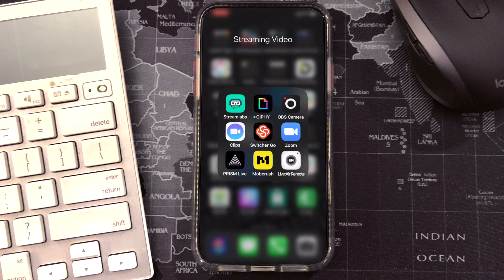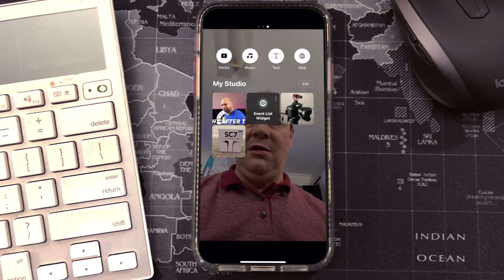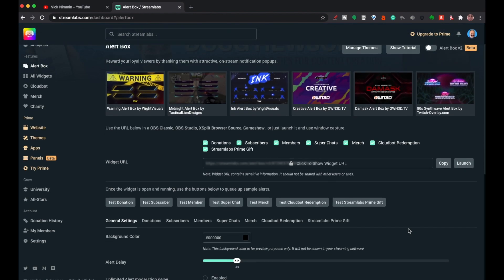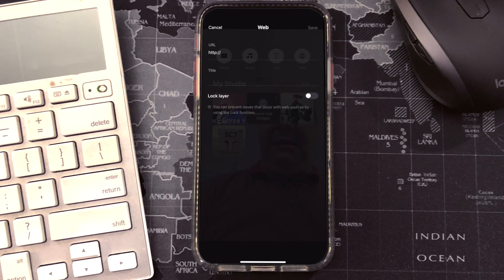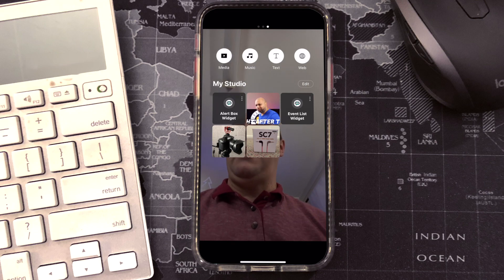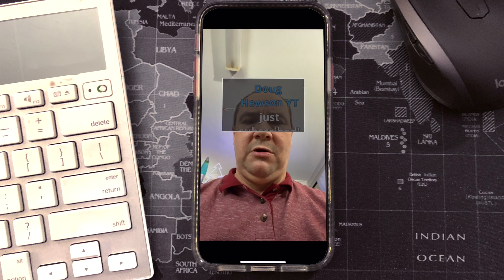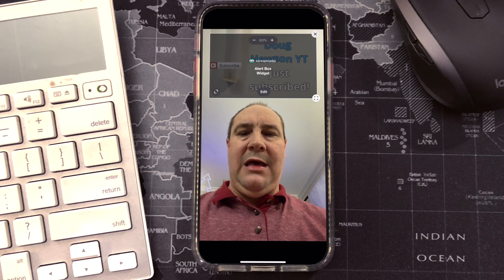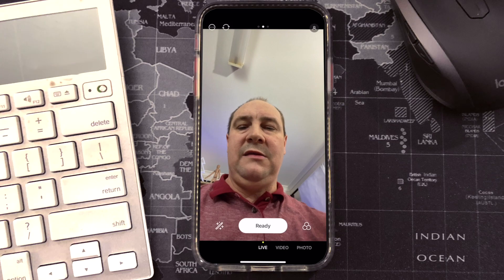Prism Live Studio Tutorial - Widgets and Alerts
In this all-new Prism Live Studio tutorial, Doug will show you how to add your classic Streamlabs widget alerts to your Prism Live Studio live stream.